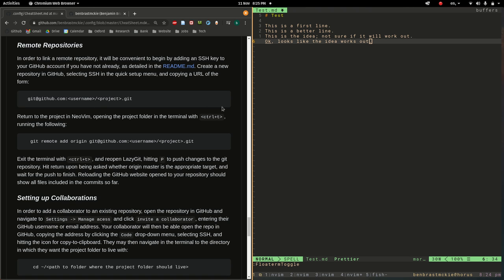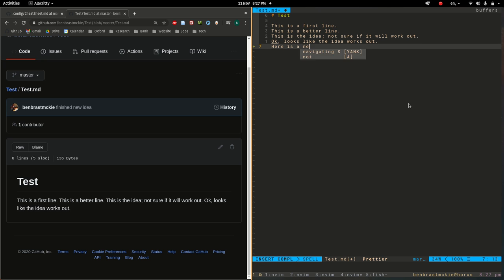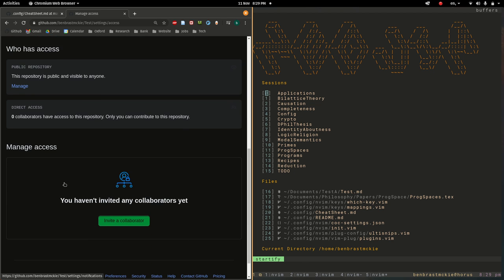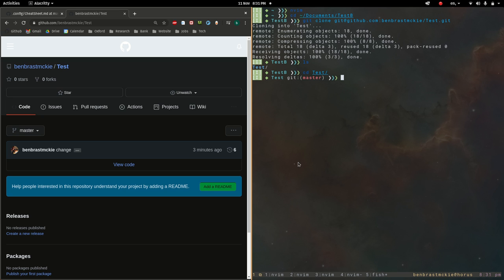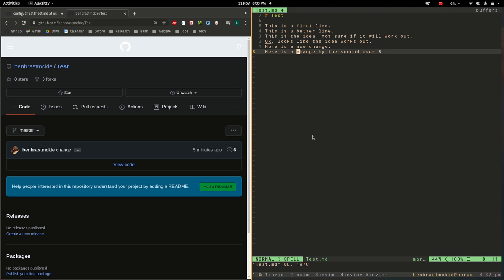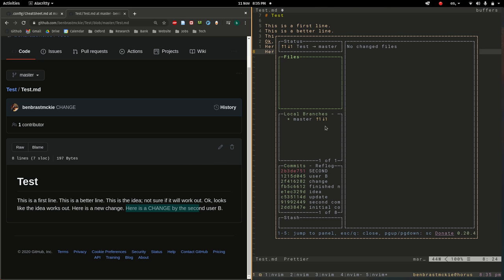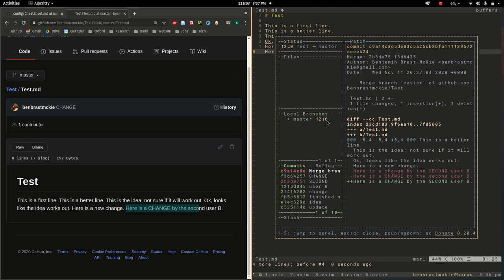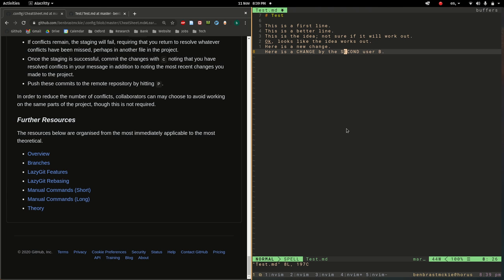Git Part 2: Pushing and Pulling Changes Between Multiple Authors and Resolving Merge Conflicts